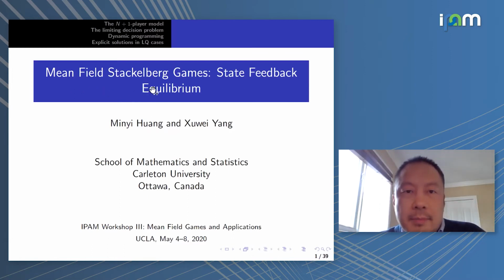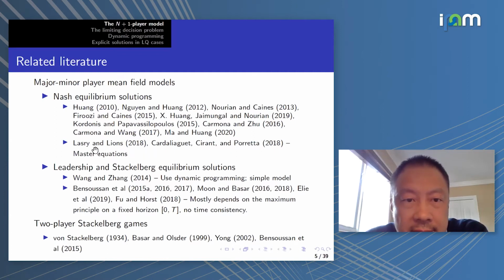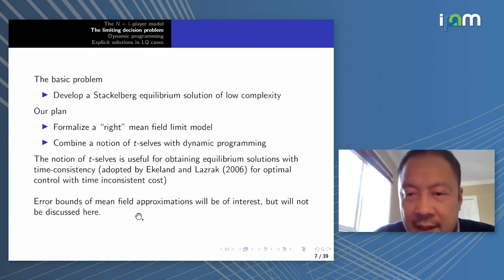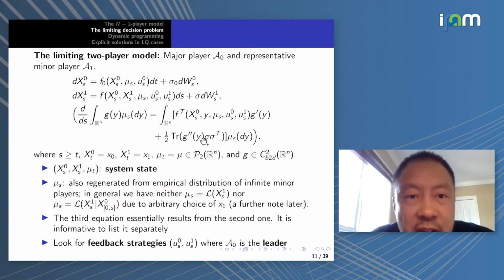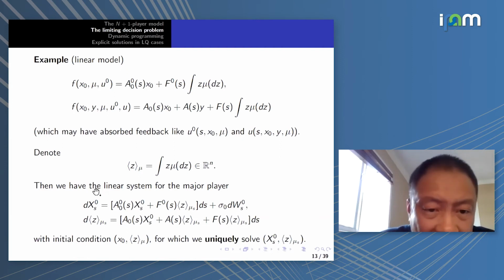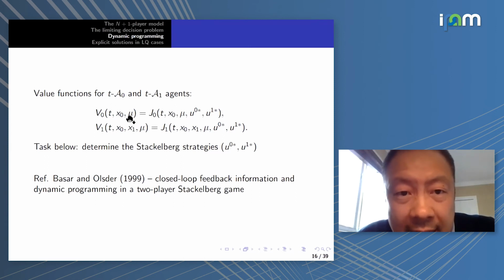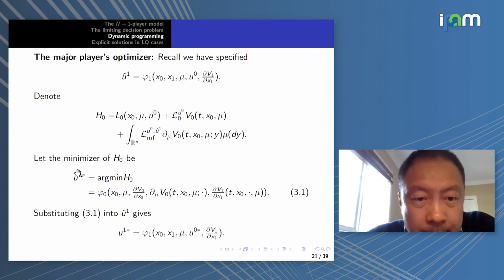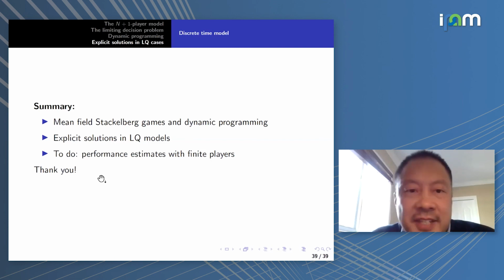Minyi Huang: "Mean field Stackelberg Games: State Feedback Equilibrium"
Workshop III: Mean Field Games and Applications

"Mean field Stackelberg Games: State Feedback Equilibrium"
Minyi Huang - Carleton University

Abstract: We study mean field Stackelberg games between a major player (the leader) and a large population of minor players (the followers). By endogenizing the mean field into the system dynamics, we Markovianize the decision problems of the major player and a representative minor player and employ dynamic programming (DP) to determine the equilibrium strategy in a state feedback form. The equilibrium results from the behavior of t-selves (see e.g. Ekeland and Lazrak, 2006) labeled along time and across the population. We show that for linear quadratic (LQ) models, the feedback equilibrium strategy is time consistent. We further give the explicit solution in a discrete-time LQ model. Authors: Minyi Huang and Xuwei Yang School of Mathematics and Statistics, Carleton University, Ottawa, Canada.